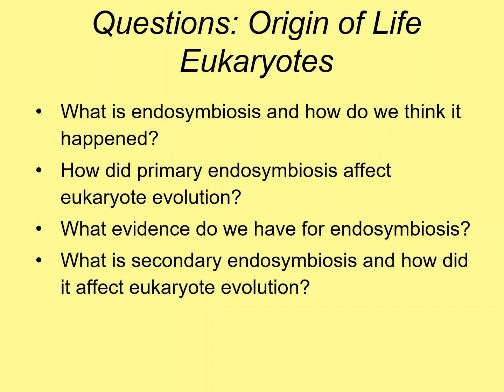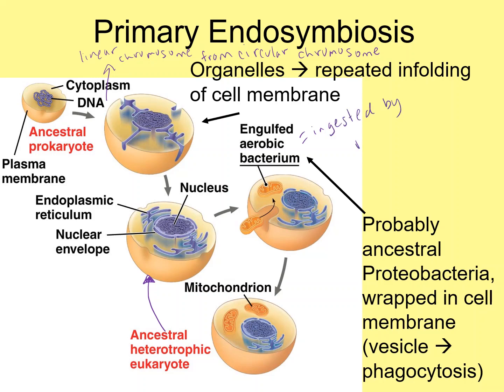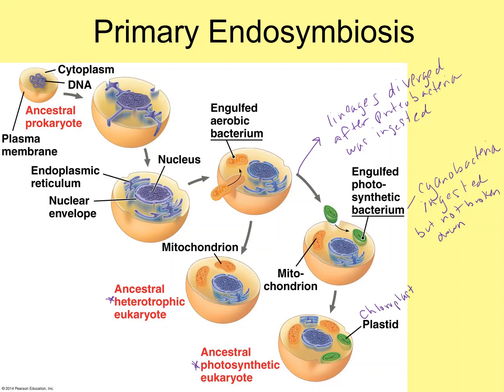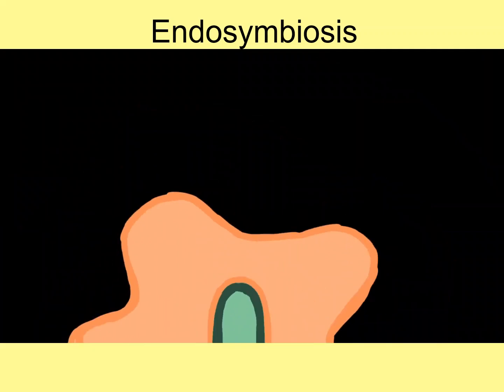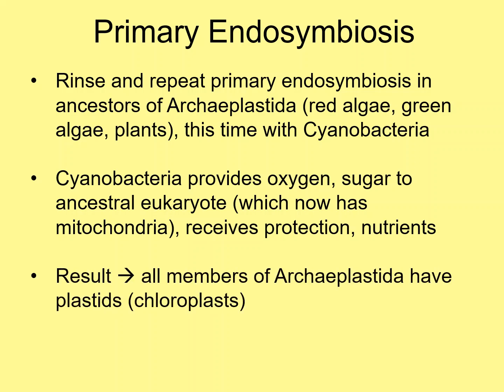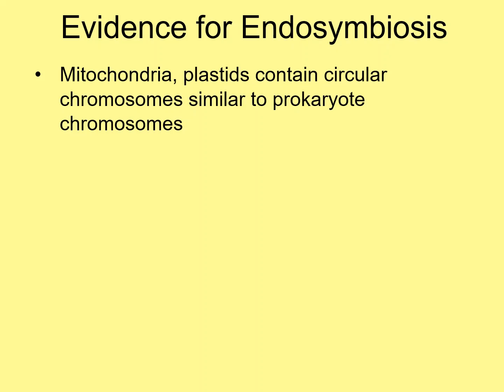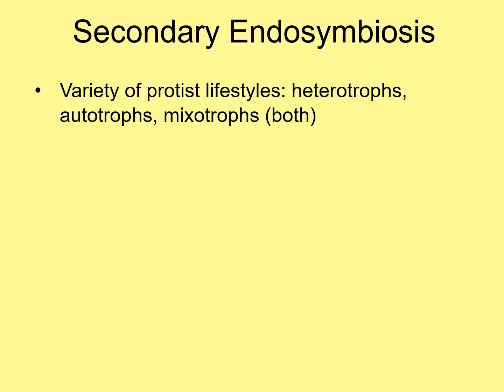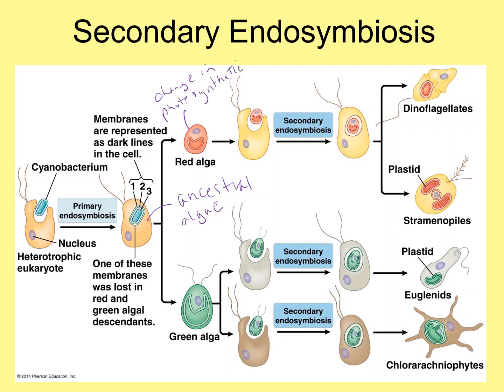Bio51 EdPuzzle5 Endosymbiosis,Hooper